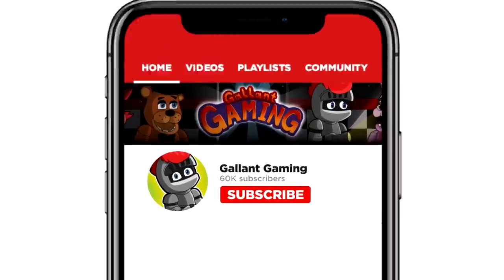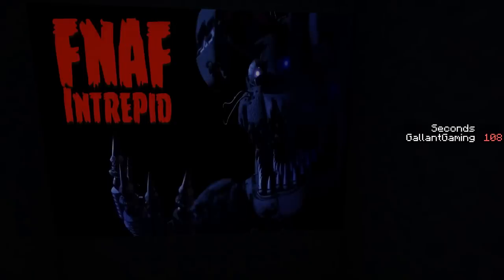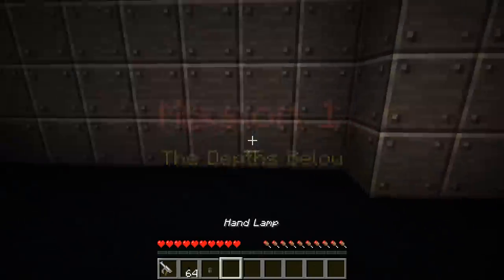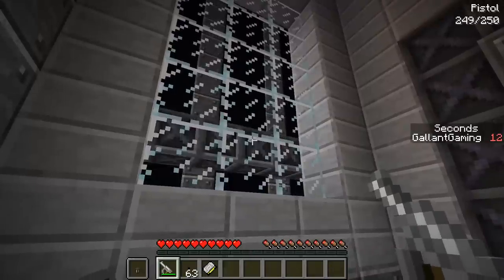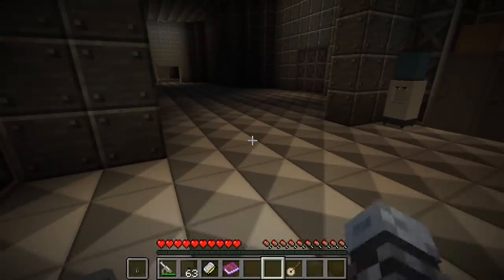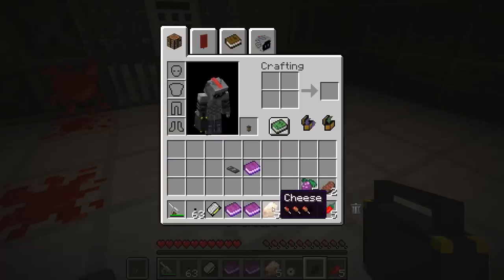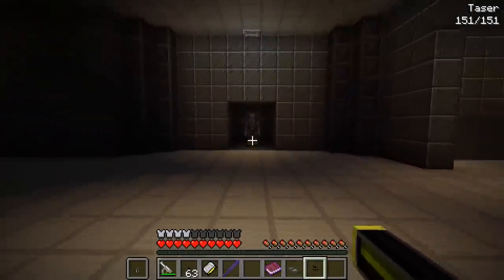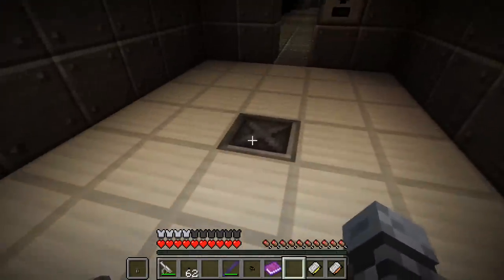NEW FIVE NIGHTS AT FREDDY'S MINECRAFT ADVENTURE MAP! (FNAF Intrepid Part 1)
BUY MY BRAND NEW PLUSHIE BEFORE IT'S GONE FOREVER! NEW FIVE NIGHTS AT FREDDY'S MINECRAFT ADVENTURE MAP! (FNAF Intrepid Part 1)